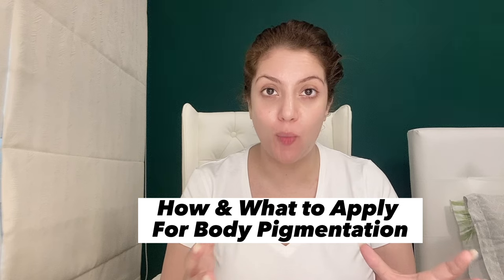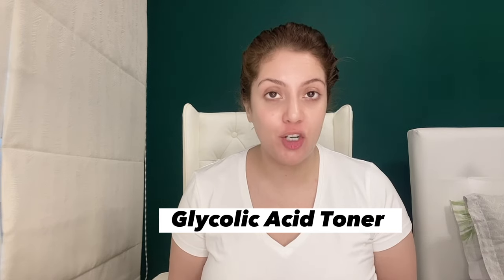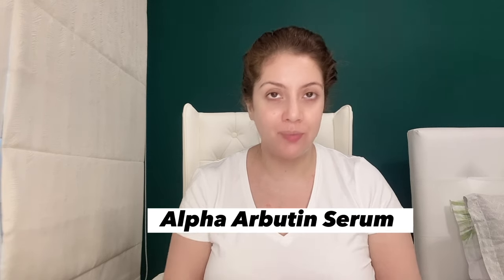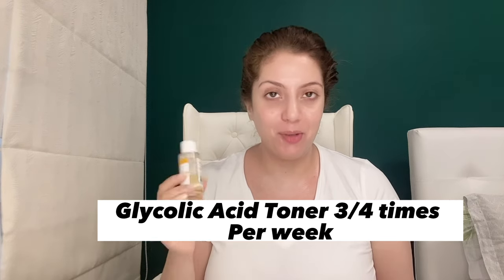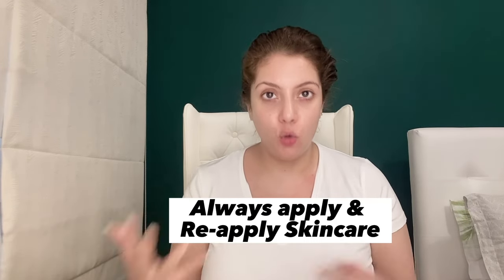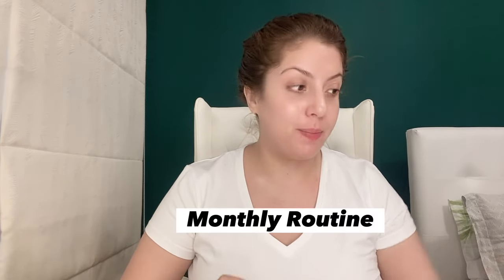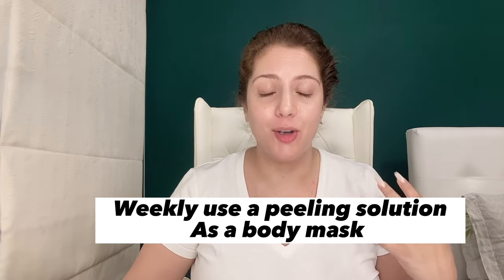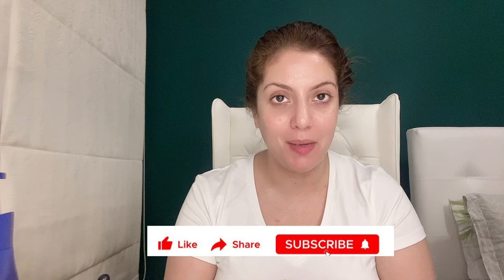Ultimate Body Hyperpigmentation Treatment: Dark Neck, Underarms & Knees | Nipun Kapur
Uncover the ultimate body hyperpigmentation treatment for dark neck, underarms, and knees with Nipun Kapur's expert guidance. In this video, I'll share my top tips and techniques for effectively treating and preventing body hyperpigmentation in these common problem areas.
Discover the most effective ingredients, products, and at-home remedies to target dark spots and discoloration on your neck, underarms, and knees, and enjoy a brighter, more even complexion all over. By following my expert skincare advice, you'll soon see visible improvements in the appearance of your skin.
As long as these problems are caused due to negligence and not an underlying medical condition they can be improved with this body care routine.

Please note if you have excessive dark neck or underarms will skin folds it could be a condition called acanthios nigracanas. This is a medical condition caused by any number of health issues like insulin resistance, obesity, thyroid or an imbalance in liver & kidney functions. If you have this condition please seek help of your general medical practitioner as you will need medicines and nutrition both to support your health & recovery.